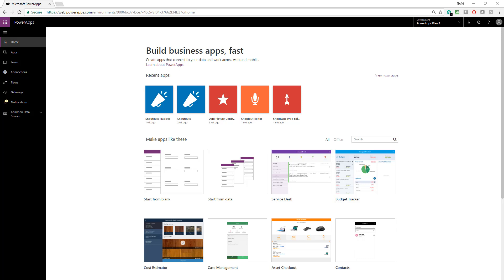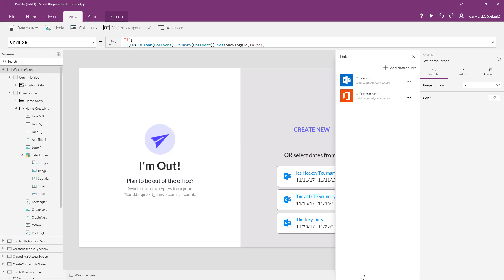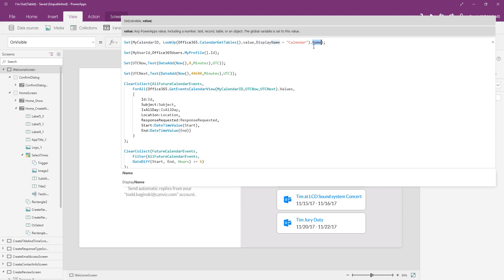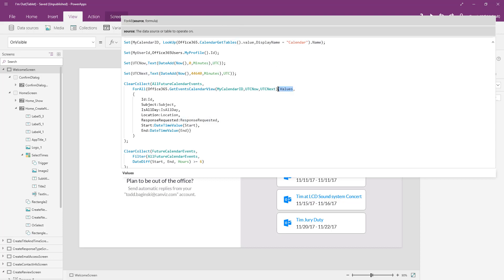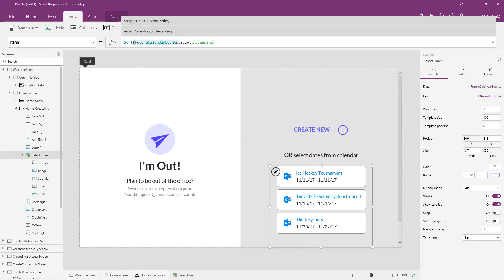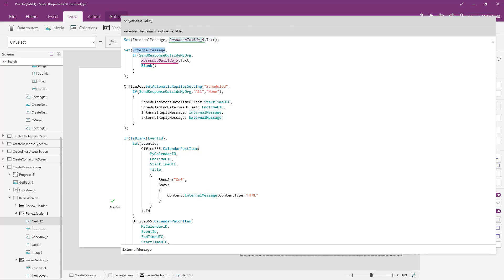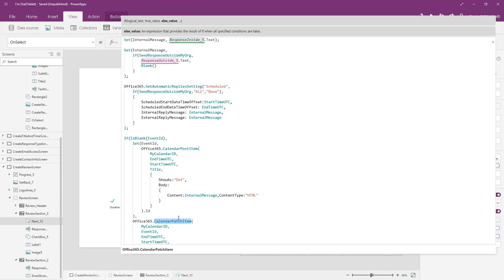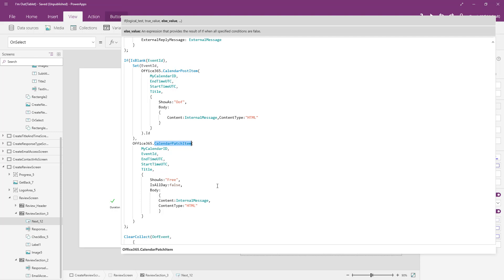How to work with Outlook calendars to customize PowerApps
Learn how to build and customize PowerApps with this deep dive into working with Outlook calendars for the Out of Office PowerApps Template. The Out of Office app is a mobile-friendly way to quickly set your out of office message with just a few clicks. Utilizing your Office 365 data, this app lets you set your Outlook autoreplies, clear your calendar during your absence, and send a calendar invite alerting your coworkers you will be out of office.